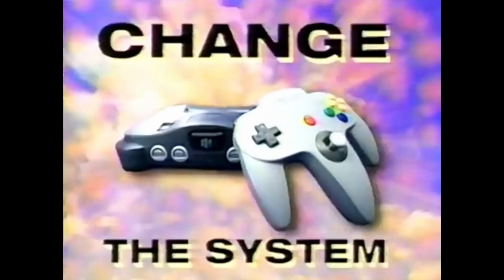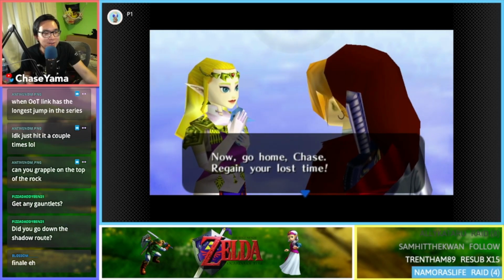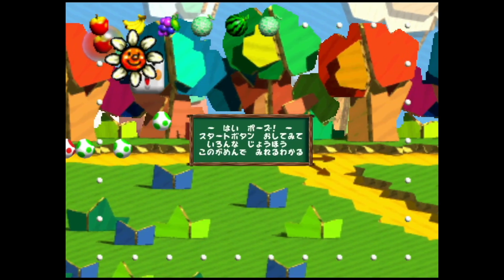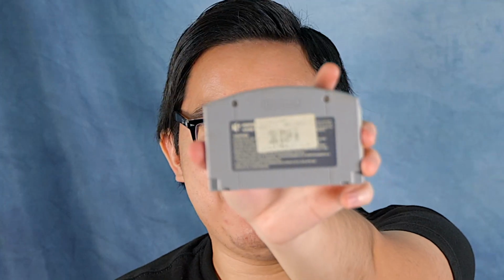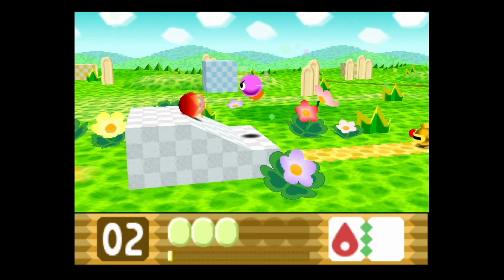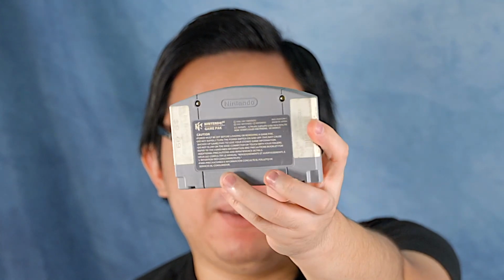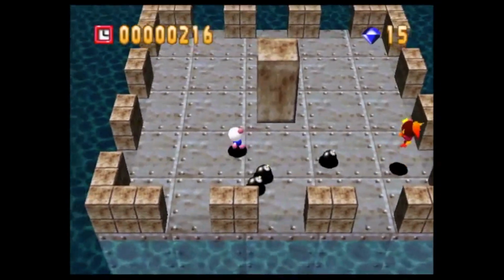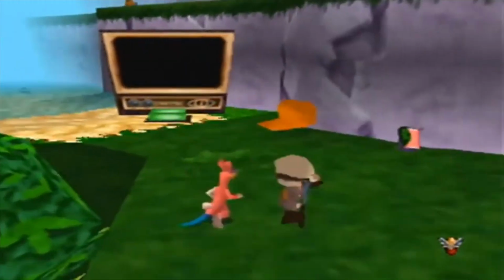My ENTIRE Childhood Nintendo 64 Collection! | ChaseYama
Today, we're going through every single game in my childhood Nintendo 64 game collection!

★ About Me! ★
My name is Chase, and I am a content creator! Since the age of 9, I've been making silly videos and sharing them online. Now, over 10 years later, I post a lot of videos about my love of gaming, tech, and all things nerdy!